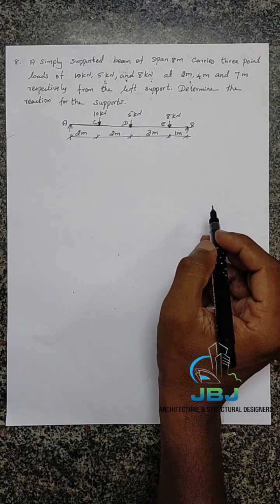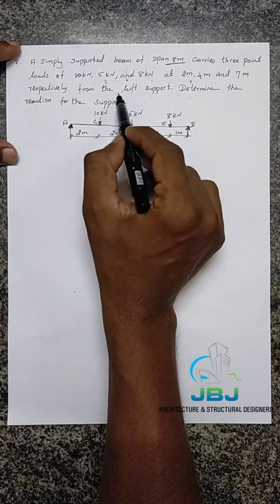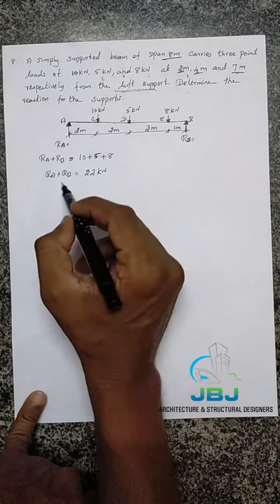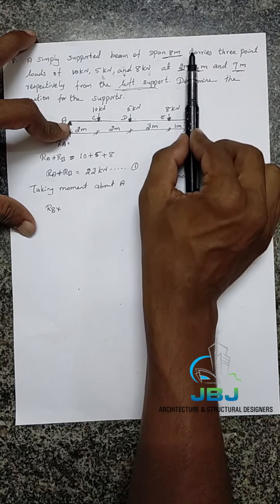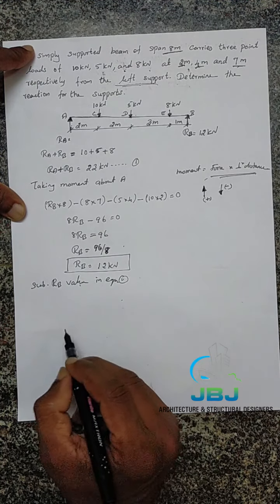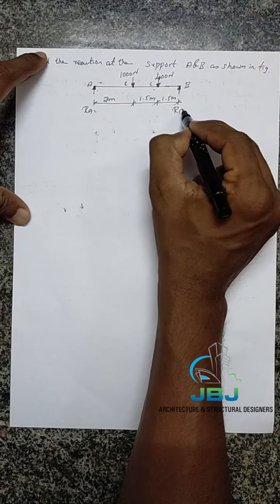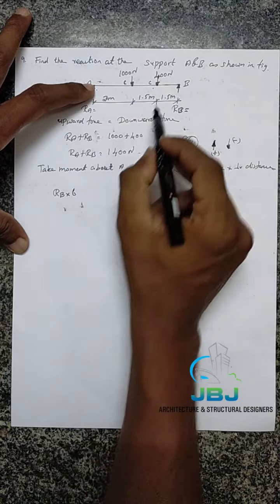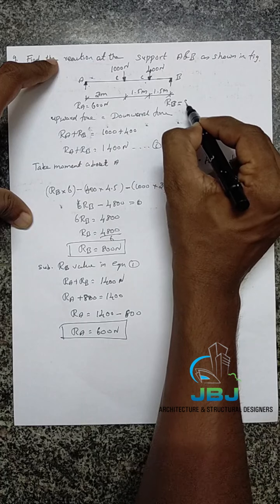MECHANICS OF STRUCTURES - I / UNIT 1.8